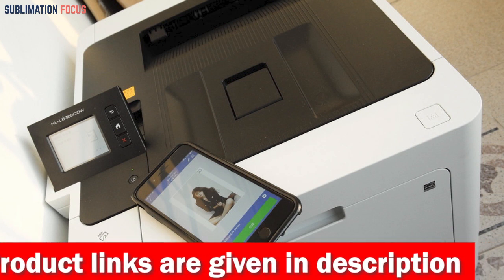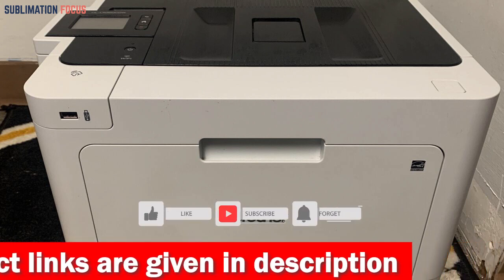Brother Business Laser Printer HL-L8360CDW | 2023 Review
(Amazon)

Have you been looking for the perfect printer to bring your photos to life? Well, look no further! Allow me to introduce you to the Brother HL-L8360CDW, a top contender for the title of the best printer for photos. With its impressive features and outstanding performance, this printer is sure to exceed your expectations. When it comes to printing high-quality color photos, the Brother HL-L8360CDW is a true champion. With its ability to print professional color documents at speeds of up to 33 pages per minute, you won't have to wait long to see your stunning pictures come to life. Whether it's capturing vibrant landscapes, precious moments with loved ones, or artistic close-ups, this printer will ensure that every detail is preserved with exceptional clarity and accuracy. Connectivity is a breeze with the Brother HL-L8360CDW. You can easily connect via wireless or Gigabit Ethernet network interfaces, allowing you to print seamlessly from your computer or laptop. What's more, you can even print wirelessly from your mobile device, making it incredibly convenient to bring your favorite snapshots to life, no matter where you are. Saving both money and time is a priority for many, and the automatic duplex printing feature of this printer does just that. With the ability to print on both sides of the paper automatically, you can cut down on paper waste and create professional-looking photo albums or portfolios effortlessly. But that's not all! The Brother HL-L8360CDW goes above and beyond with its Dash Replenishment enabled feature. By measuring the toner level and automatically ordering more when it's low, you can say goodbye to the frustration of running out of ink right in the middle of an important print job. To top it all off, Brother is the #1 Retail Brand in laser printer unit sales in the U.S., so you can trust that you're getting a reliable and high-quality product. Get your hands on the Brother HL-L8360CDW today and get printing!
Best printer for small business
Brother's best printer in 2023
Best small business printer in 2023
Best printer for home office
2023 best printer for small office
Best budget printer for small business owners
2023 best printer for beginners
Best high-volume printer for small business
Best laser printer for small business
2023 Wi-Fi printer for small business
2023 cheap printer for small business
2023 best color laser printer for small office
High-quality printer for small business owners